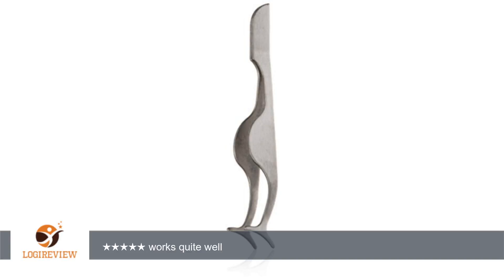niceeshop(TM) Stainless Steel Extension Eyelash Applicator Tool Fish Tail Clip,Silver | Review/Test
Review about   niceeshop(TM) Stainless Steel Extension Eyelash Applicator Tool Fish Tail Clip,Silver